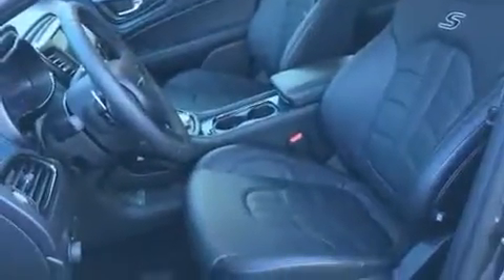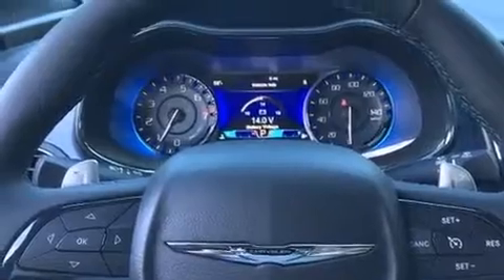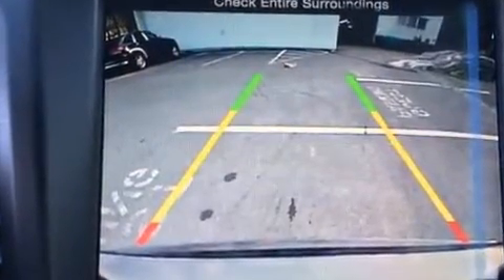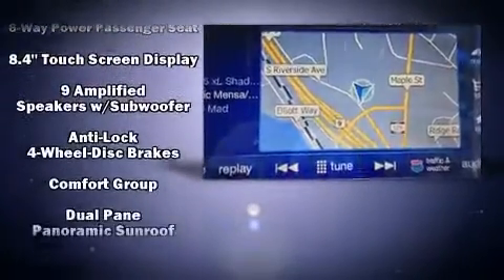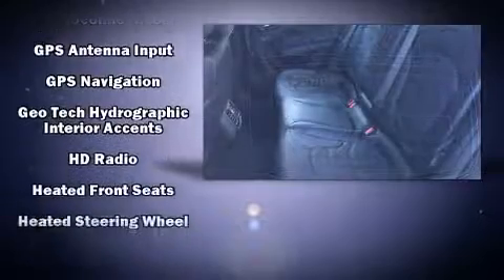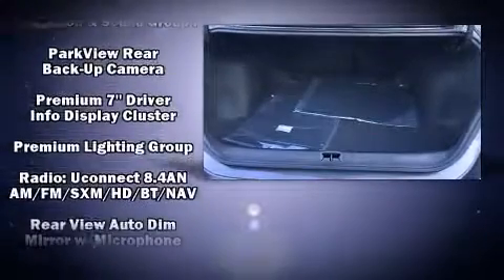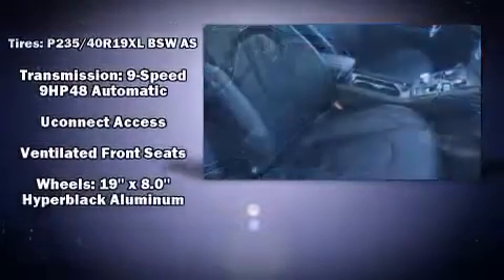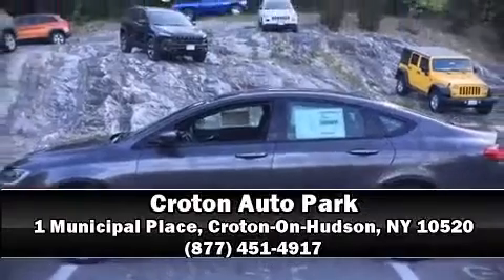2015 Chrysler 200 S Sedan (Croton auto Park)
This vehicle won't be on the lot long!

A great car and a great value! Chrysler prioritized practicality, efficiency, and style by including: voice activated navigation, heated and ventilated seats, and power seats. It features an automatic transmission, all-wheel drive, and a refined 6 cylinder engine.

Our sales reps are extremely helpful & knowledgeable. They'll work with you to find the right vehicle at a price you can afford.